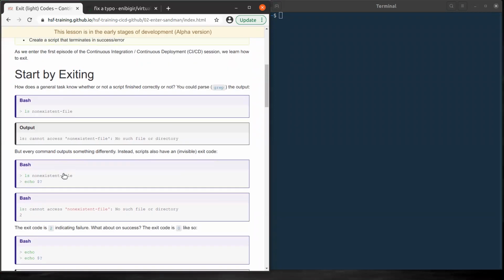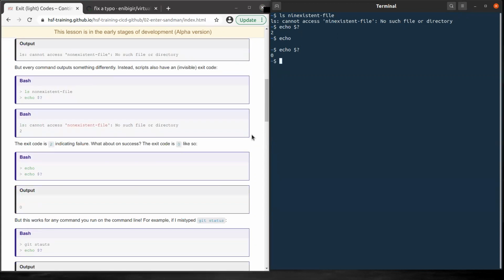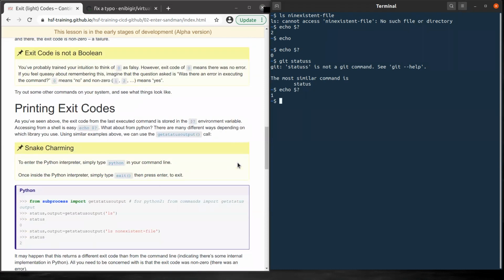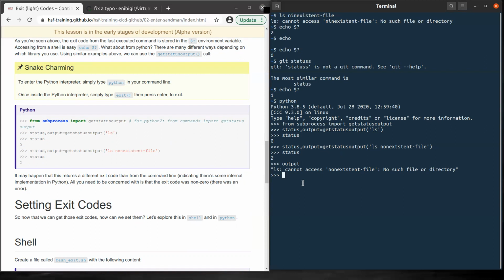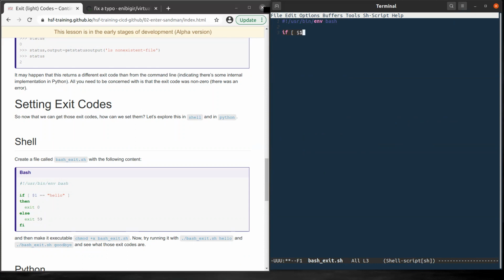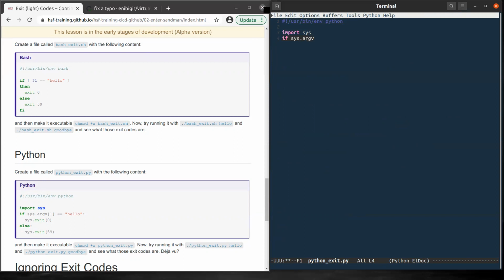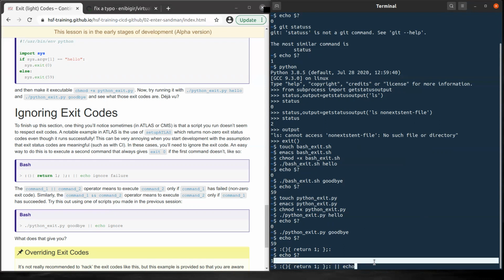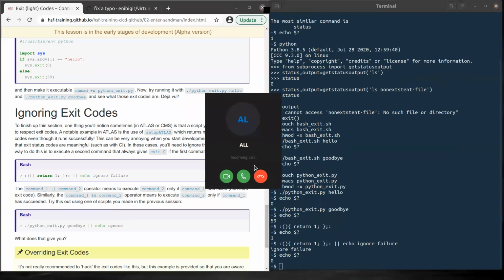02 Exit Codes